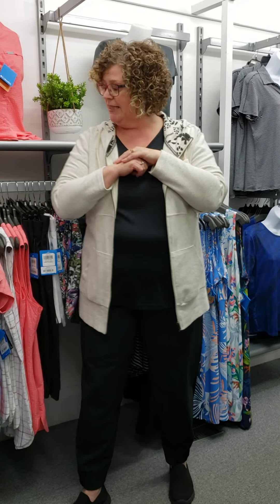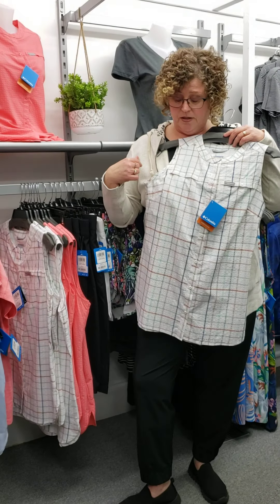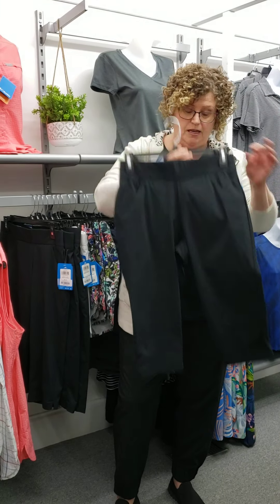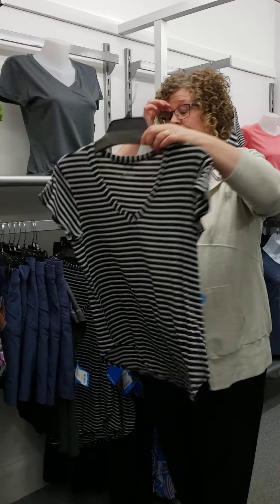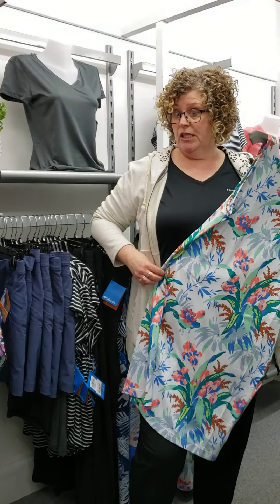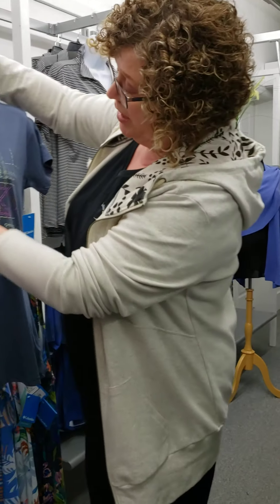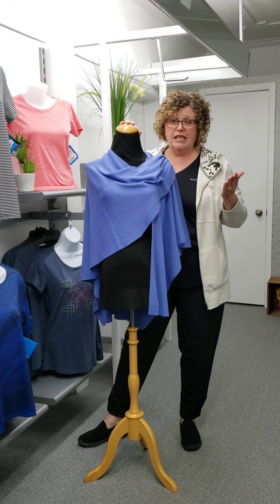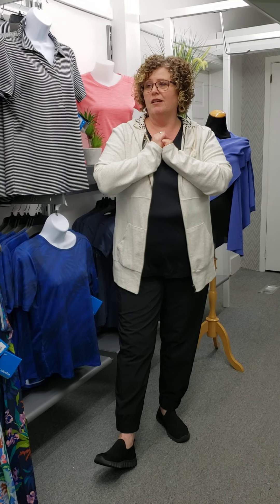Viau Ladies Wear - Columbia